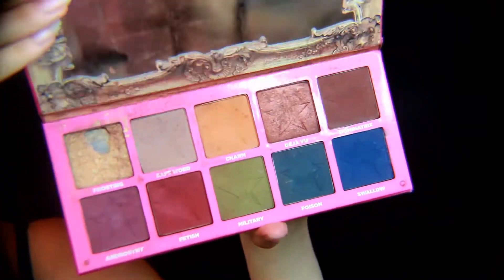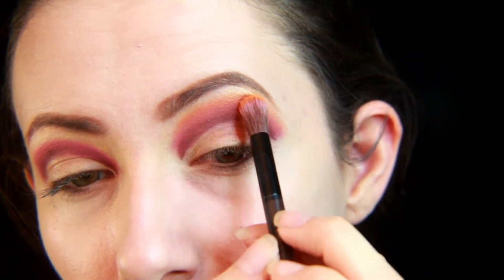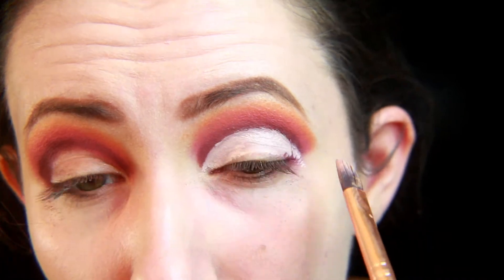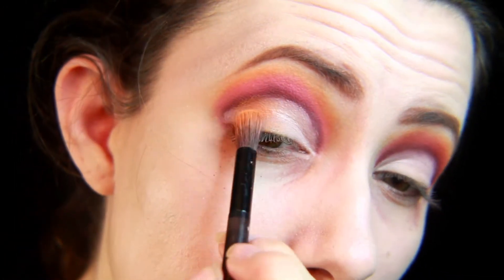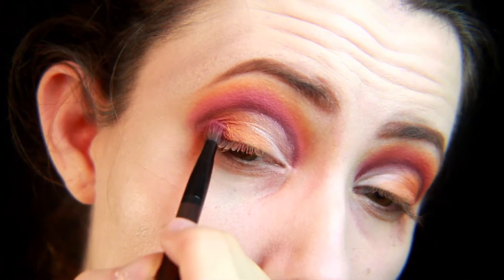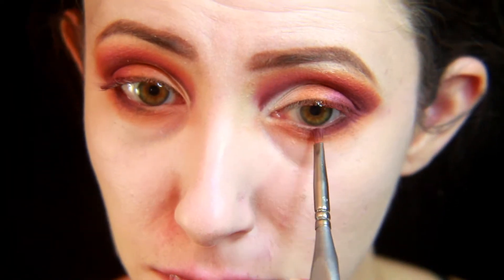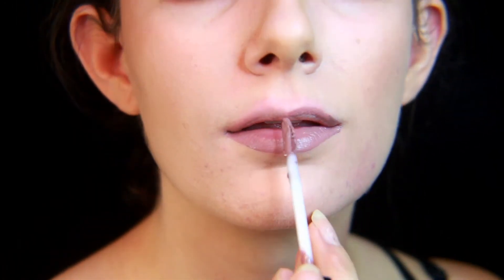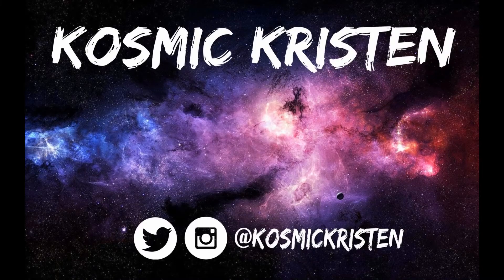END OF SUMMER PINK AND ORANGE CUT CREASE MAKEUP LOOK| KOSMIC KRISTEN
Today's Look is a bright end of summer pink and orange cut crease makeup look. For this look, I used various shades of pink, orange, purple and white to create a sunset like makeup look.

To create this makeup look I used the Bare Minerals Bare Pro foundation in the shade Aspen 04.  I then used the Lancome Teint Idole Ultra Wear Concealer and used it as an eye primer I then topped that with the Tarte Amazonian Clay Pressed Translucent powder. For the Eyes, I started by sketching out where I wanted the cut crease to be with the shade "Androgyny" (pinkish purple) and a thin brush to map out where the cut crease should start. Next, I used the Hot Pink color from the Buxom Customizable Eyeshadow Palette and put this above the purple shade and blended them together. Next, I used the shade "Charm" (light orange) from the Jeffree Star Androgyny Palette and put it above the pink and blended them together. Then for the lid, I used the Lancome Concealer again to "Cut" the crease and topped that with translucent powder. Then I used the same "Charm" shade in the middle of the lid and outer corner of the eye lid. Then on top of the in the outer corner, I again used the hot pink color and blended it in with the orange. Next, I used the "Androgyny" shade in the very tip of the outer lid corner to create depth. After that, I used "China White" (Matte White) from the Jeffree Star Beauty Killer Palette and put in the inner corner of top and bottom lids. For the lashes, I used the Revlon Ultimate All in One Mascara and then topped that with a pair of false lashes. For the face contour, I used the ABH Contour Palette in Light to Medium. For the Highlight, I used the Lancome Highlighter Fluid Pen.

♡ Bare Minerals Bare Pro Foundation - Aspen 04

♡ Lancome Teint Idole Concealer - 009 Ivory

♡ Tarte Amazonian Clay Translucent Powder

 ♡ Anastasia Beverly Hills Contour Palette - Light to Medium

♡ Lancome Highlighter Fluid

♡ Jeffree Star Androgyny Palette

♡ Buxom Customizable Eyeshadow Palette